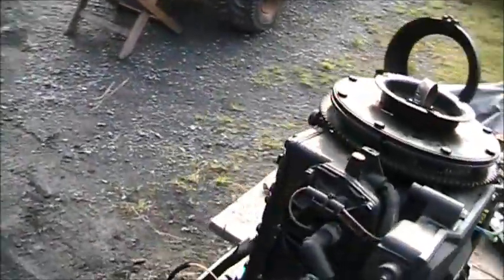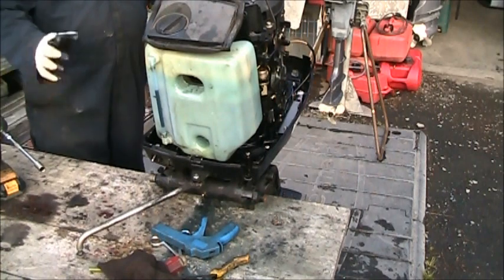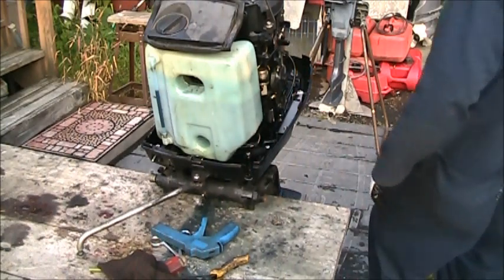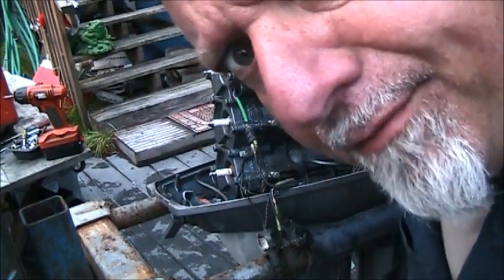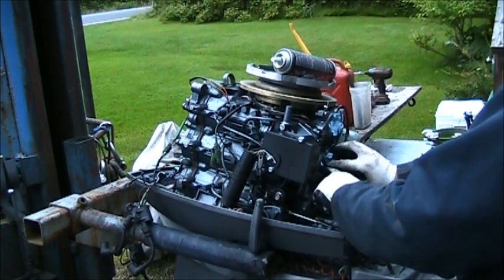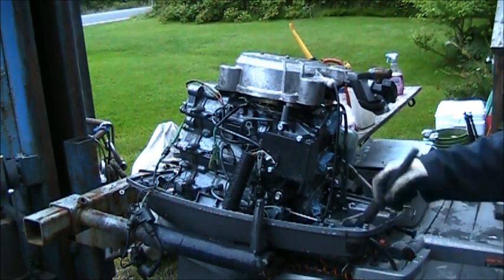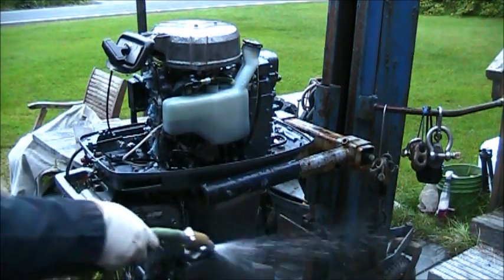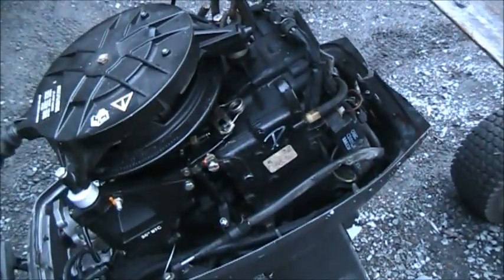MERCURY 40 HP, ,YAMAHA 40 HP ,JOHNSON 30 HP (( Part 1 ))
MERCURY , YAMAHA & JOHNSON  OUTBOARDS.  A wrap up on the Mercury VRO 40 HP.  A START ON THE YAMAHA VRO 40 HP,  & A QUICK INSPECTION OF THE Johnson 30 hp outboard.                               kodibass